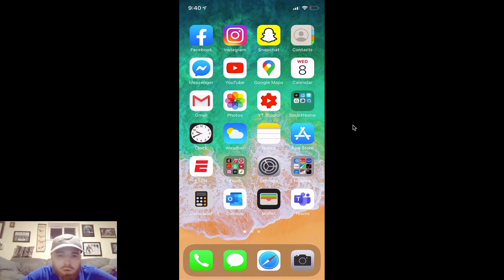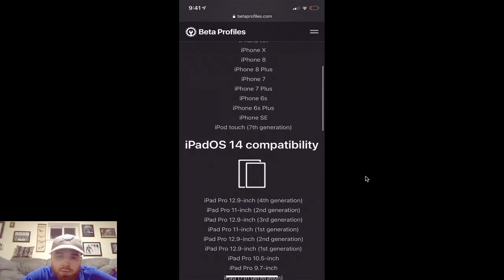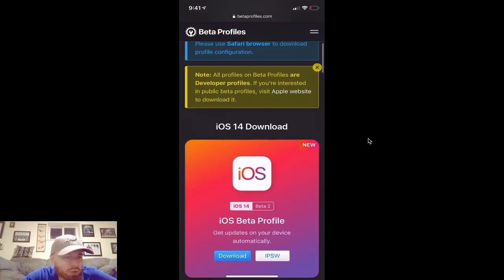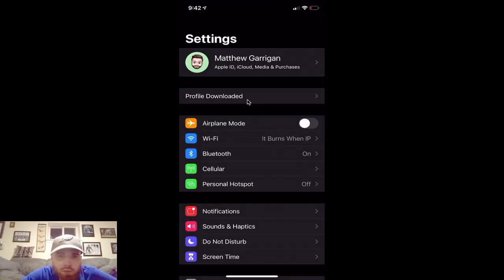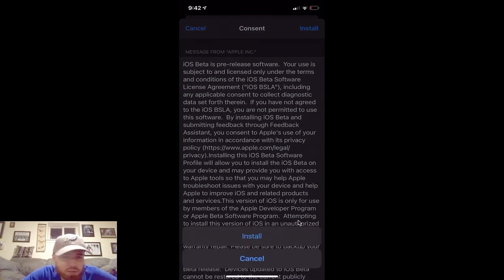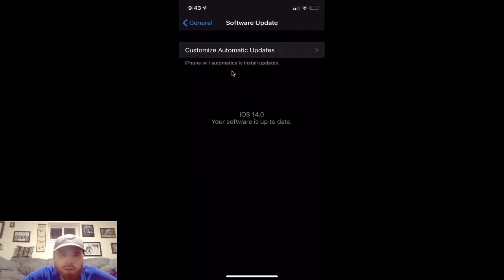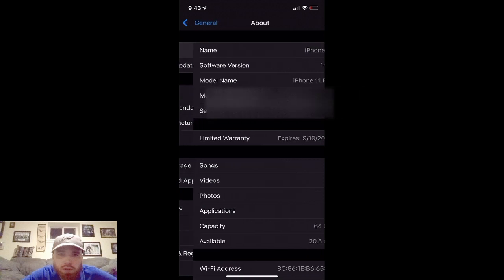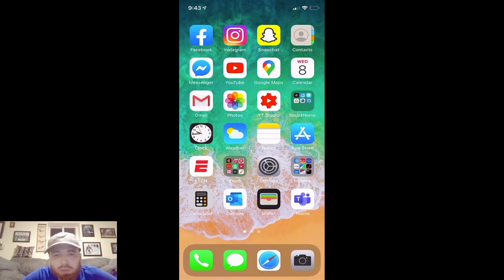iOS 14 beta 2 how to install without PC (FREE)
Hello! In today's video, I show you how to install iOS 14 beta 2 software on your iOS device.

Follow the link below on the new features in iOS 14 Beta 2: